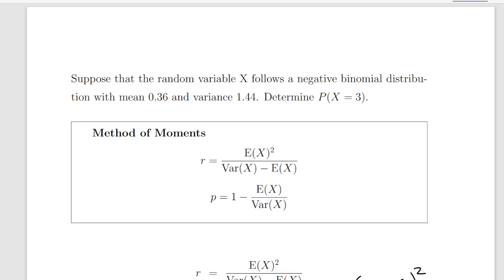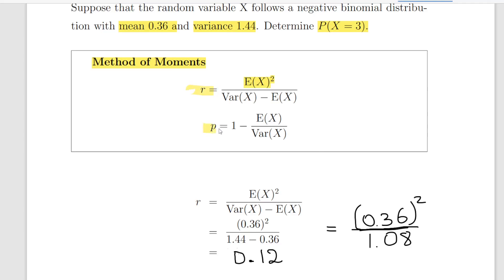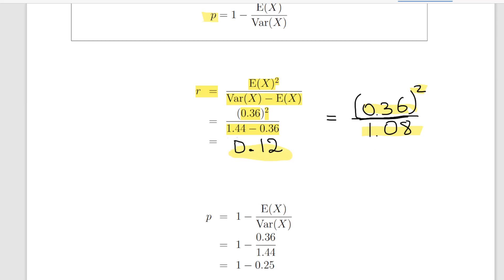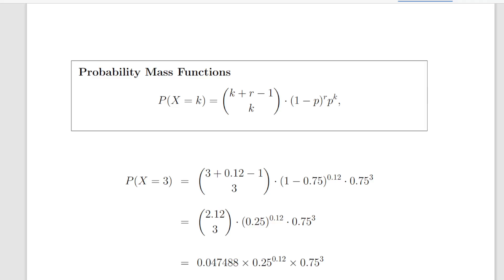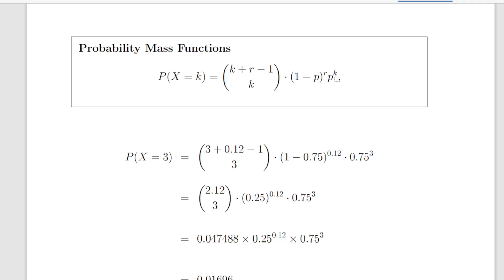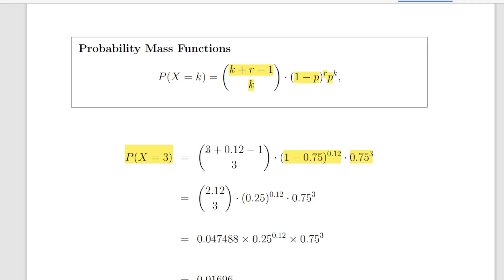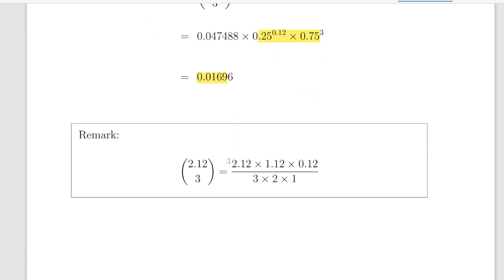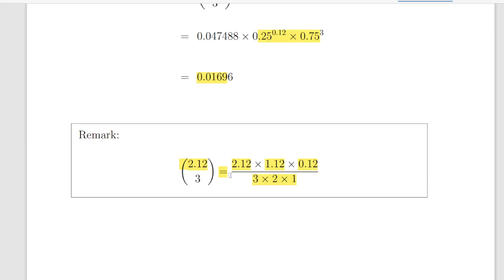Negative Binomial Distribution - Method of Moments Worked Example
StatsResource.github.io - Probability Distributions - Negative Binomial - Method of Moments

SR 03093  - April 2022